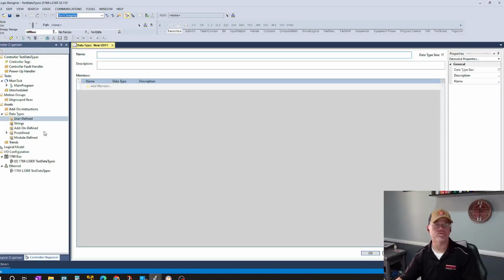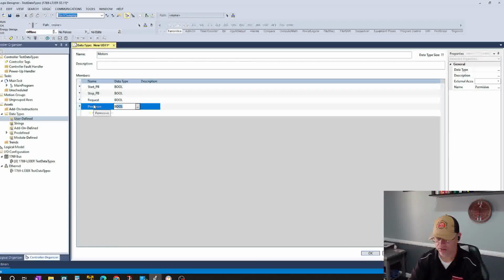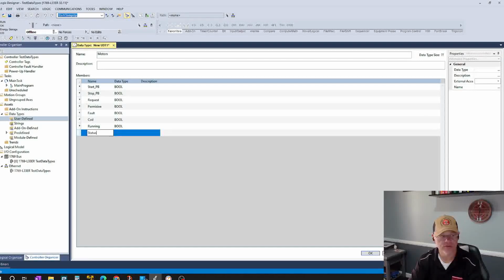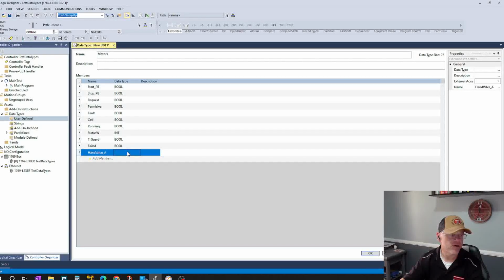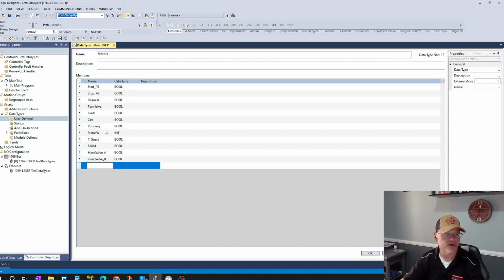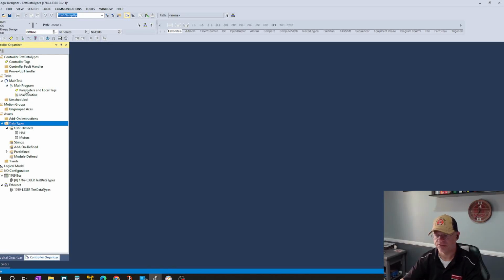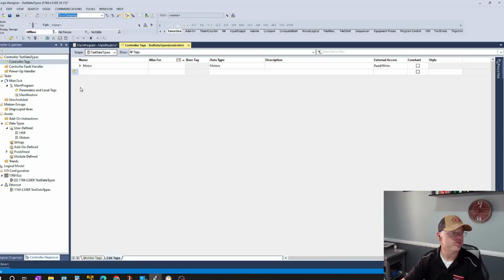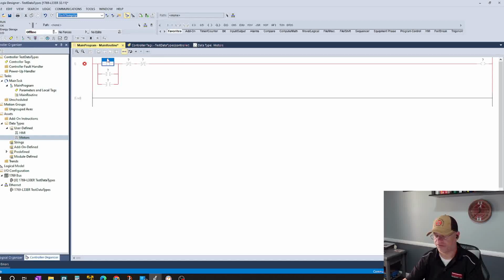Studio5000 UDT's & AOI's